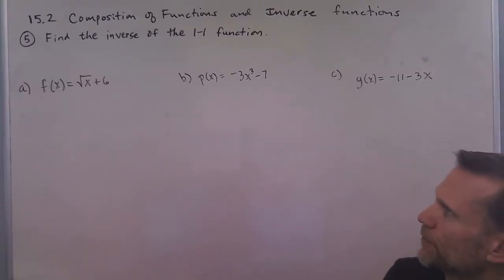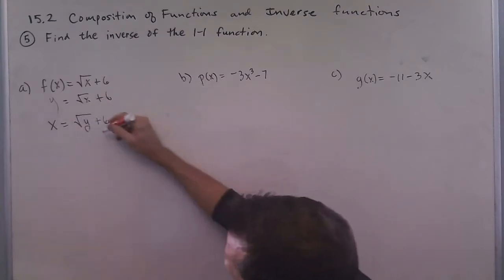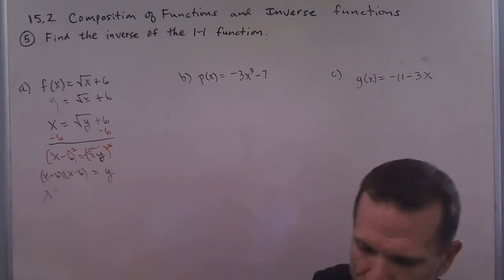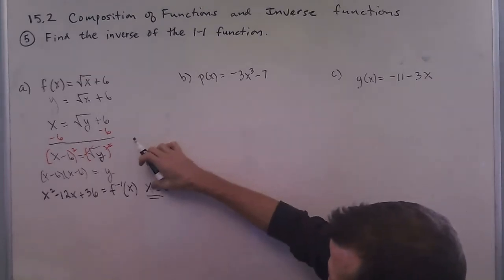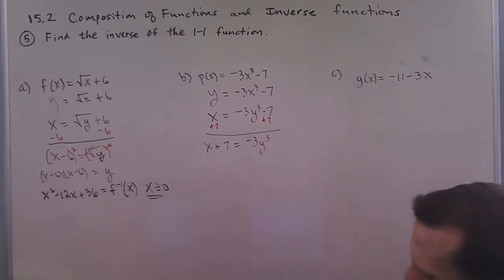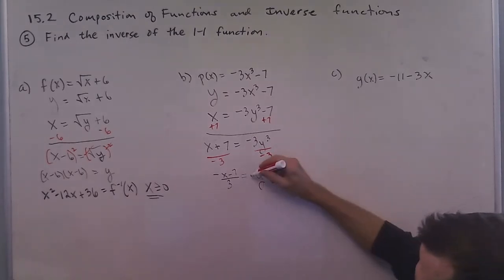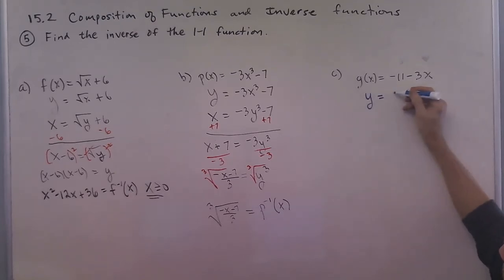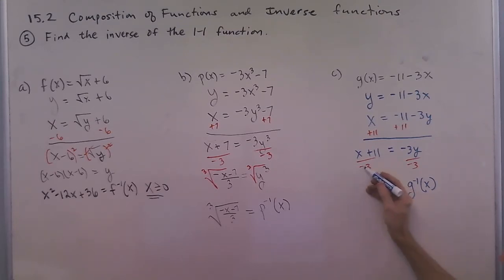15.2 #5 a,b,c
A video to supplement problem 5 (a, b, & c) from 15.2 of the Module 15 note packet.